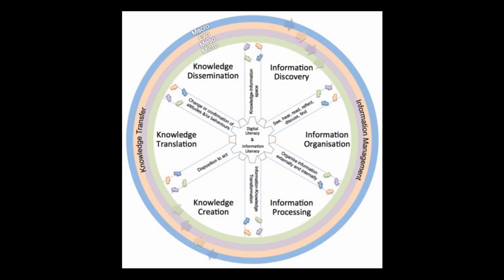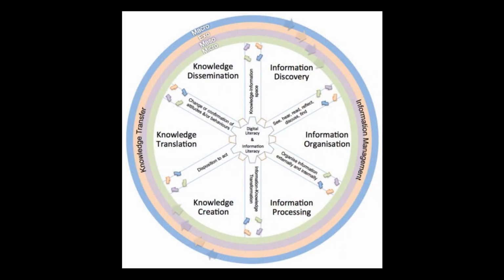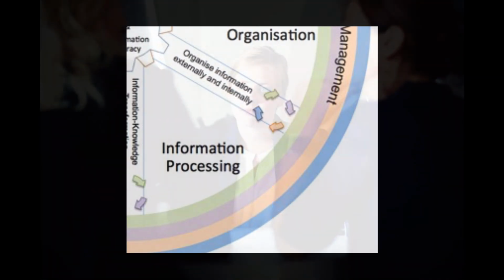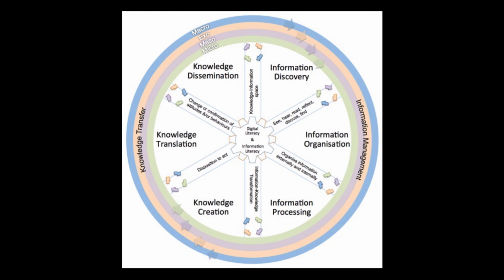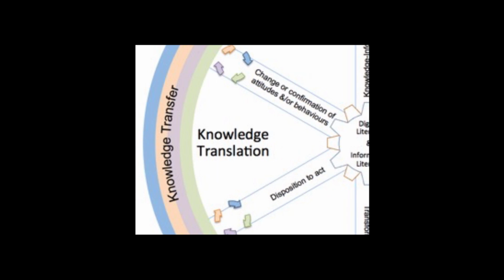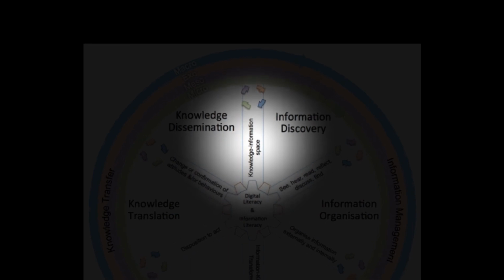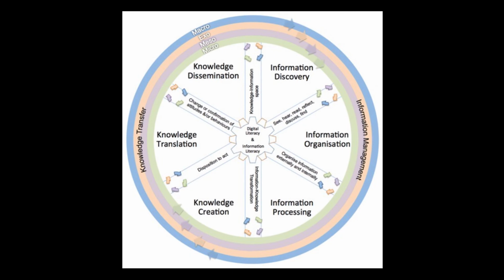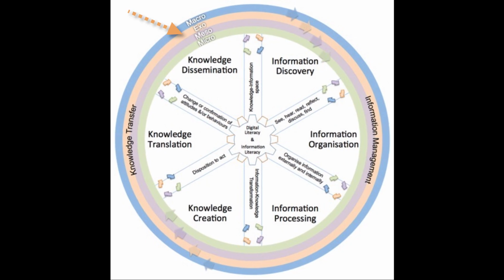Overview of the IM-KT Framework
An overview of the IM-KT framework - which explains how information becomes knowledge and how knowledge can only be re-shared as information.  The framework also highlights the factors that support information management and knowledge transfer.